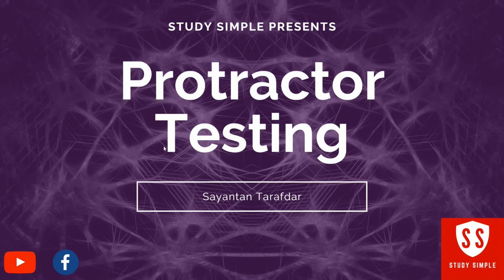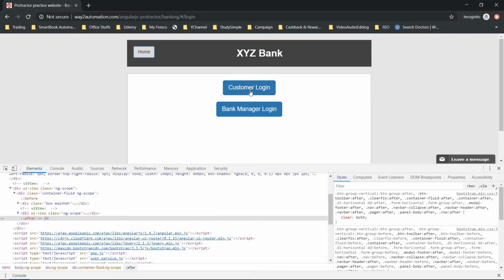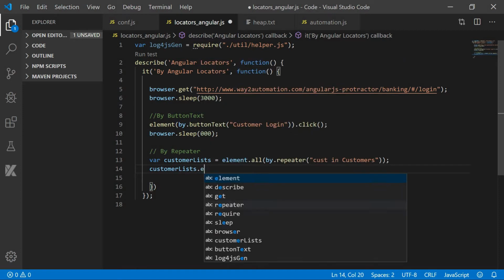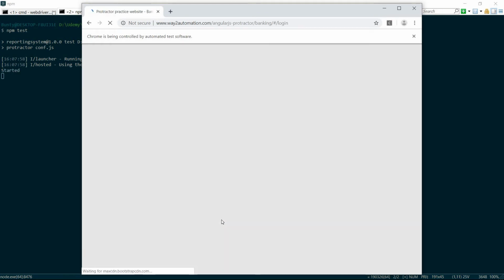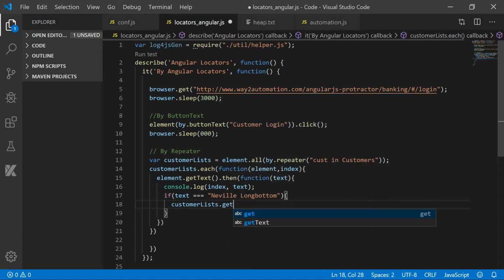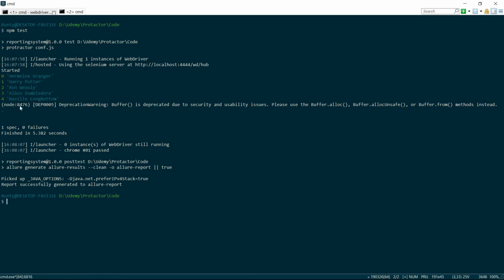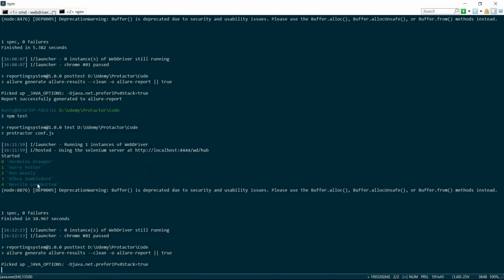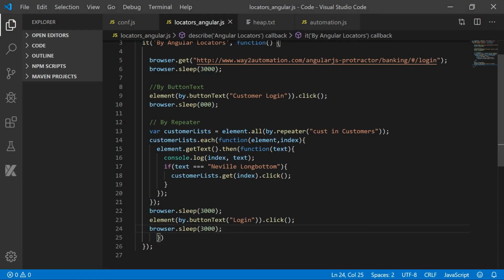Protractor Locators Repeaters